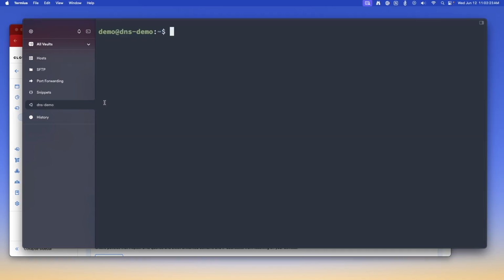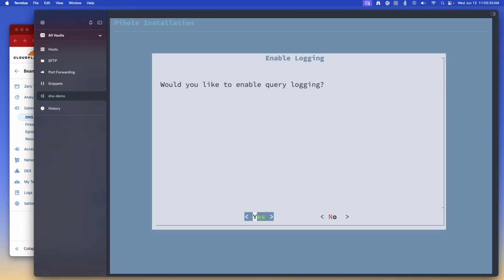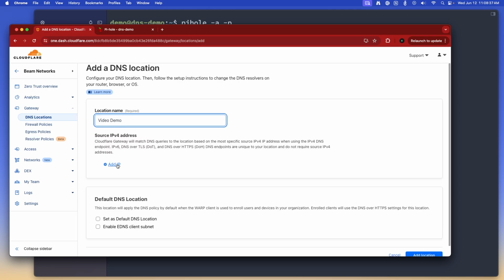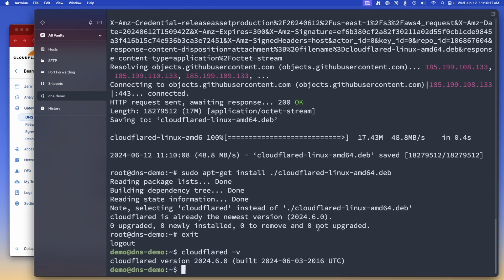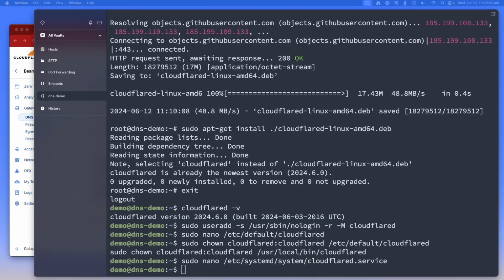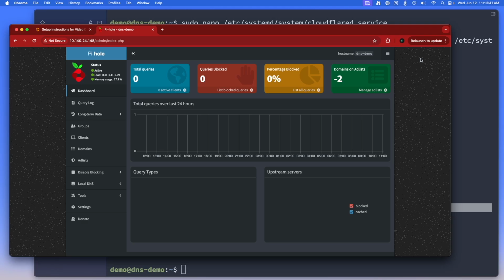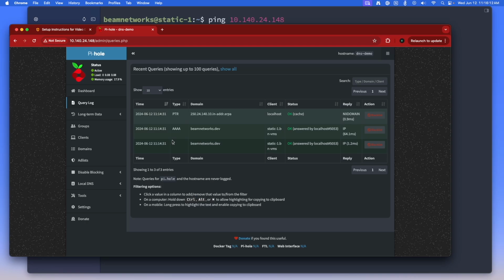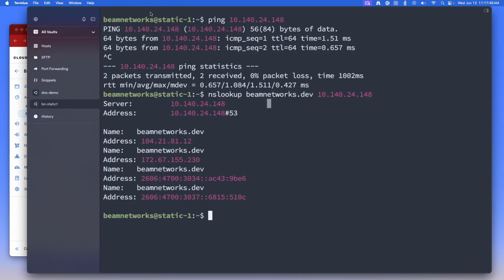PiHole + Cloudflare DNS over HTTPS to bypass ISP Restrictions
One important note I didn't mention is that you need to navigate to the Zero Trust page of your Cloudflare account in order to follow this tutorial. As always, if you have any other questions, don't hesitate to reach out on my

Timestamps:
0:00 - Intro / Part 1 Recap
0:29 - What You'll Need
1:26 - Setting up the Virtual Machine
1:33 - PiHole Installation
1:57 - PiHole Setup
3:25 - Accessing Admin Web Interface
4:20 - Setting up Cloudflare Zero Trust
5:19 - Setting up CloudFlare DoH
6:29 - Configuring DoH
7:18 - CFZT as a systemd Service
7:54 - Testing it out
8:29 - Configuring PiHole Upstream DNS
10:09 - Routing MacOS to PiHole
10:50 - CFZT Firewall Policies to Restrict DNS
11:19 - Additional PiHole Features
11:44 - Conclusion

06122024